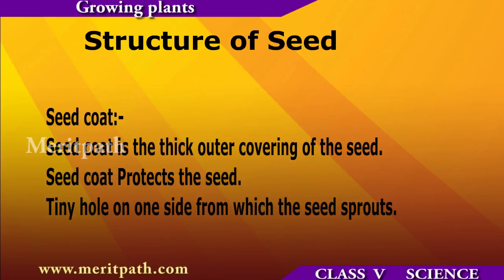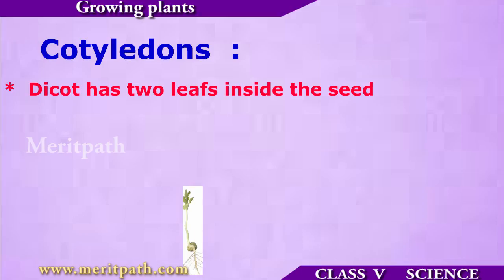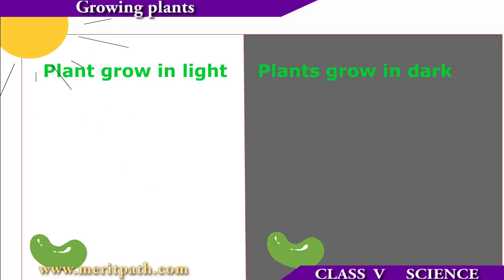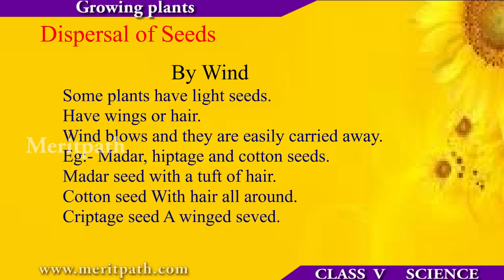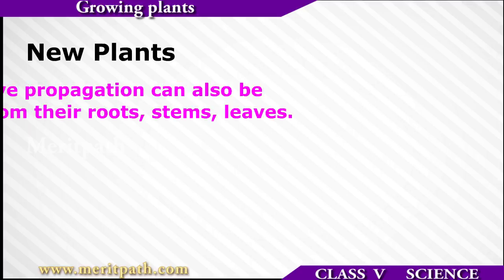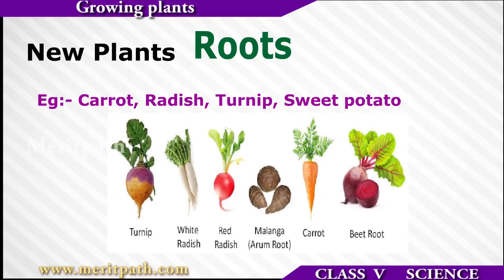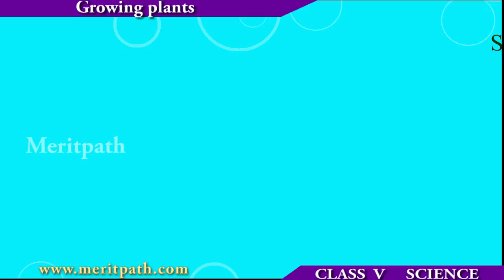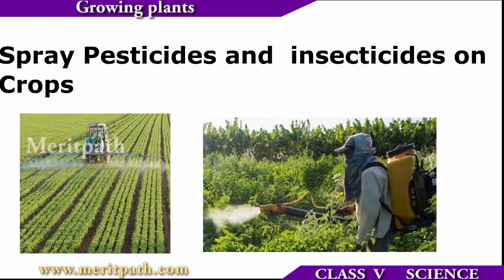class V Science Growing plants